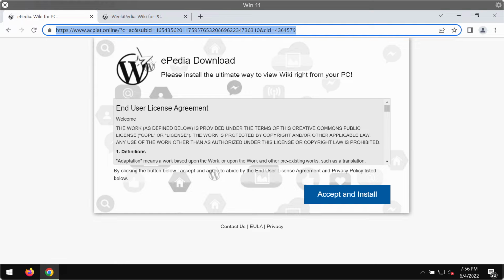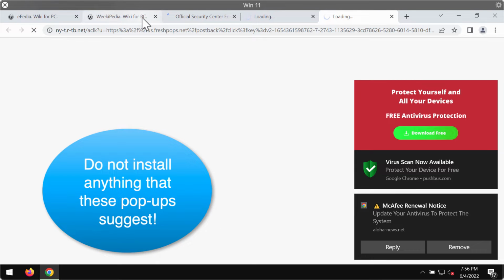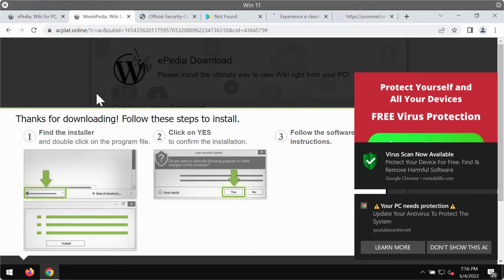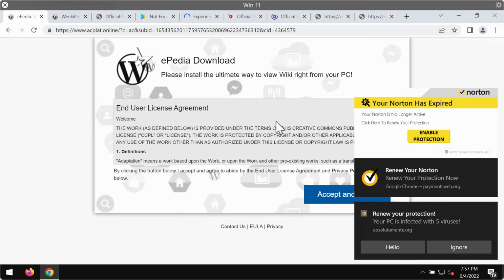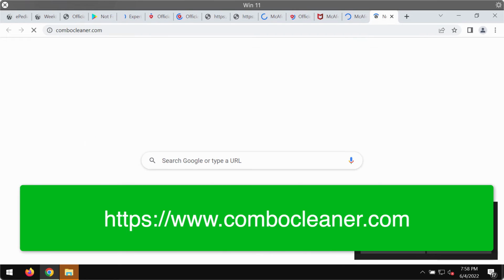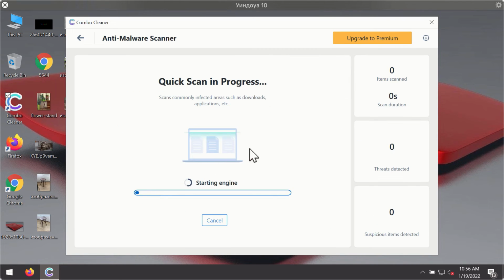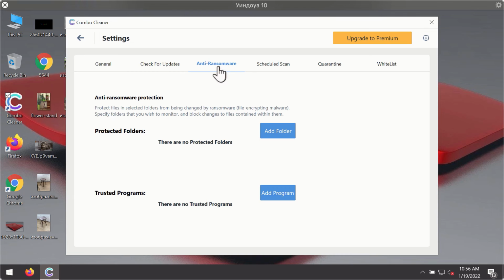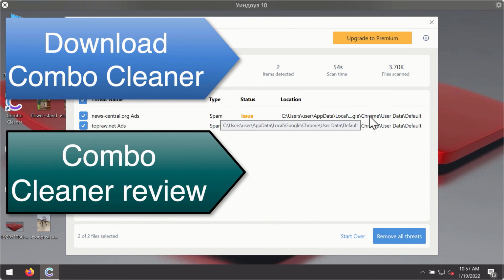Acplat.online malicious pop-ups - how to remove?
Acplat.online is a malicious pop-up window that promotes installation of some adware-type program. These pop-ups may be the result of some adware to be enabled in your computer already. However, if you interact with these pop-ups, your system may become infected even more dramatically. Get rid of them with the help of Combo Cleaner Antivirus or follow the manual instructions that I have provided in the video.